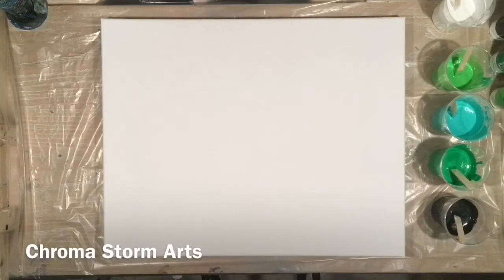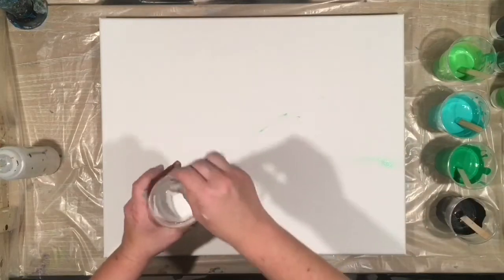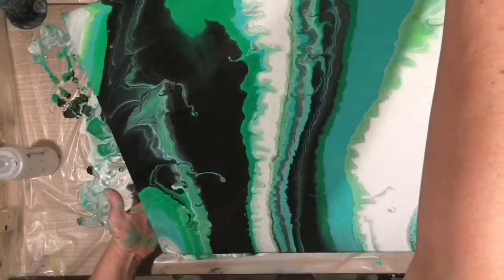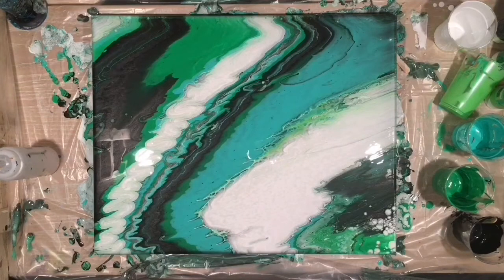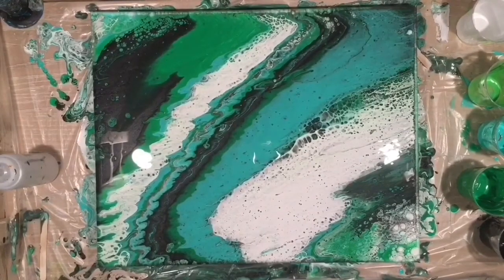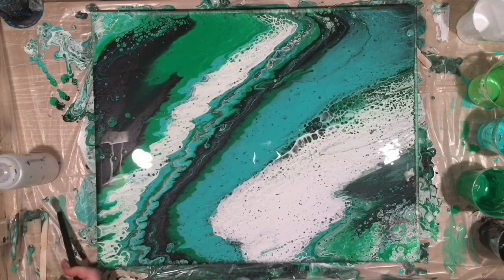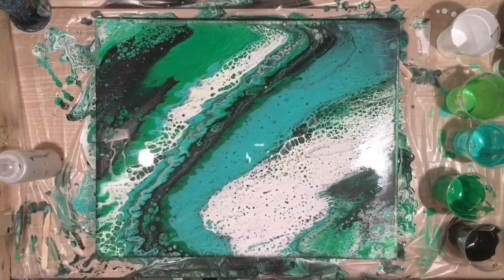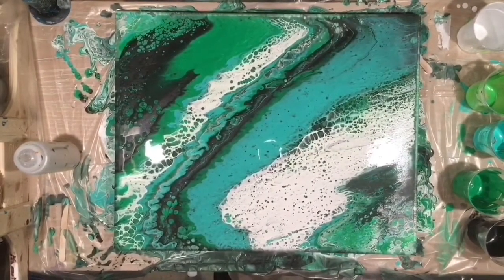Time lapse pour 2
This is another who are inspired by the technique practiced by MelyD. Artist ! She is an awesome YouTube or and does some beautiful work! Please feel free to check her out!